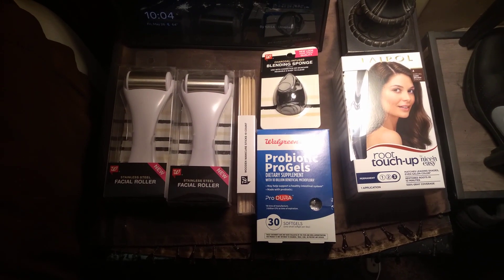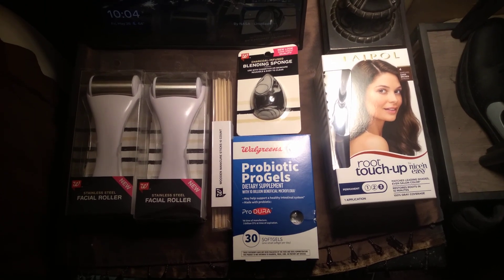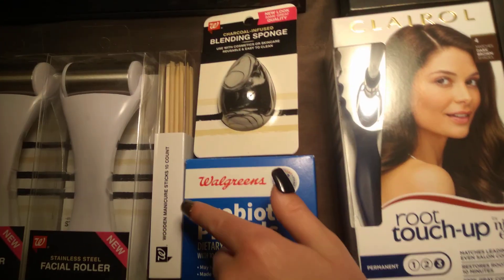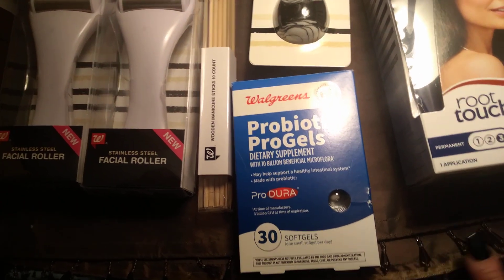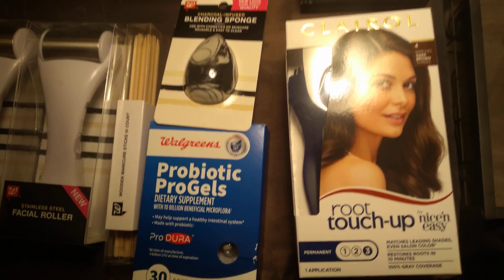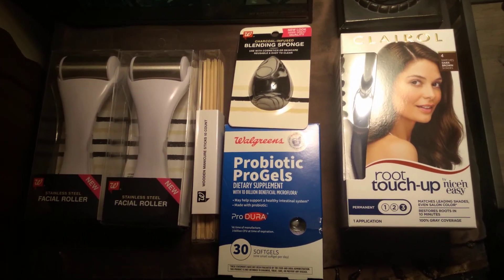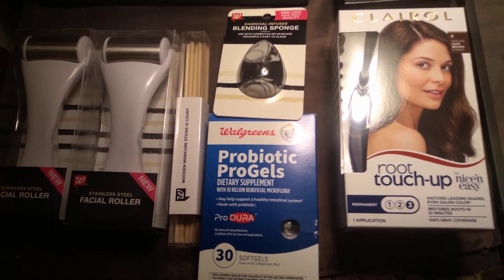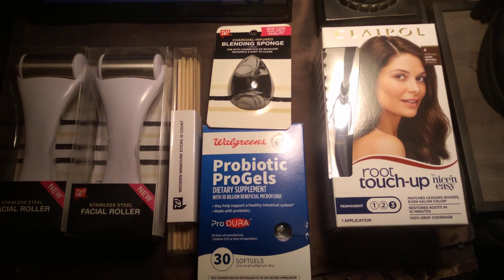Walgreen Haul With Unbelievable Savings!!! AND Granddaughters Clicky Nails LOL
I wish I would have been going by another Walgreens so I could have checked for more deals! and I'm careful not to buy things I'm not going to use even if they're great deals because it can add up quick! some of these items are for me and summer going in the gift 04 the birthday bags for birthdays that are coming up quickly I give people things that I know that they will use, a couple of these items are some of those things, and I like to buy them for pennies and then when gift time comes around I thought ahead of time and bought when I see deals, but not just bought junk or things that nobody's going to use. My Girl Sure Loves  those nails!!!😁